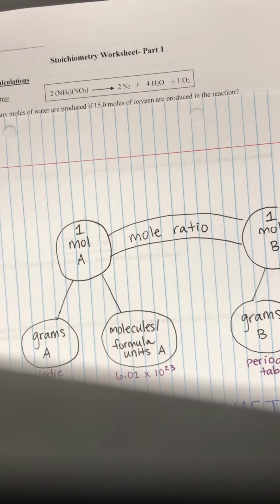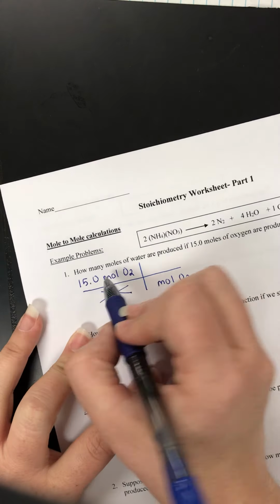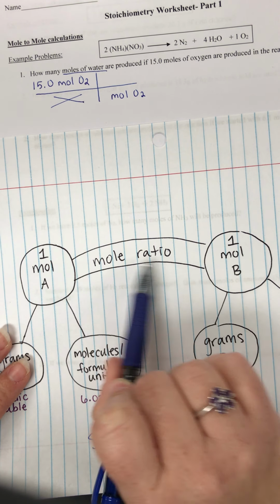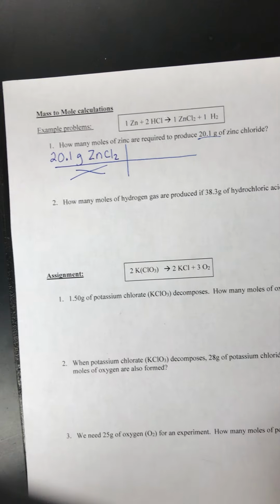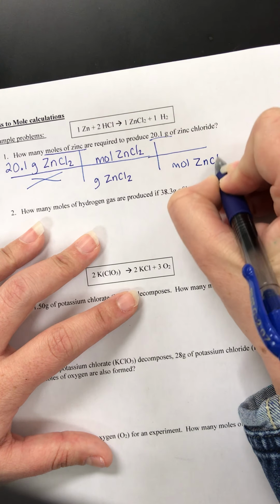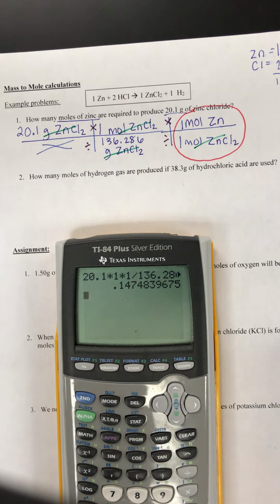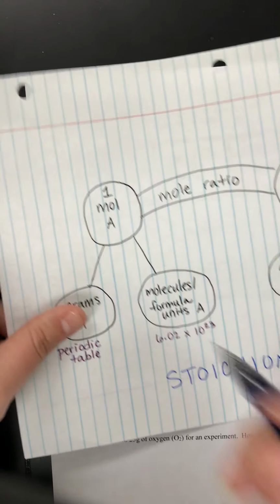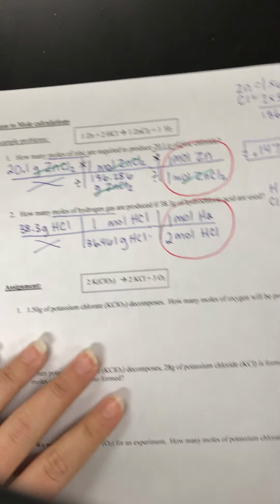Stoichiometry Part 1